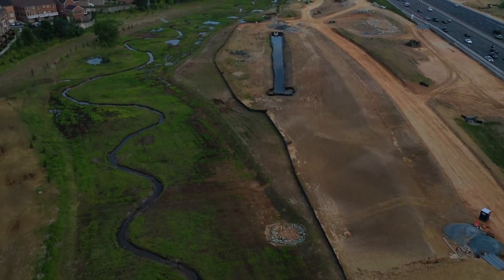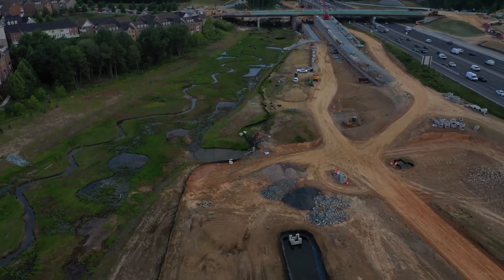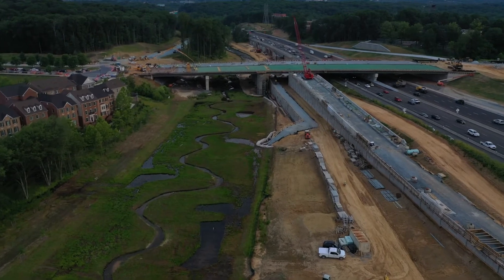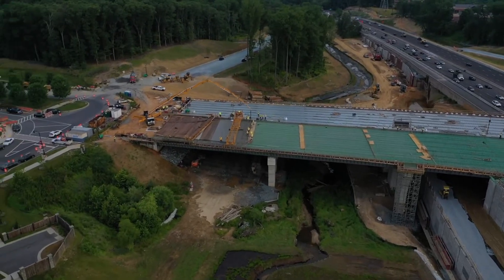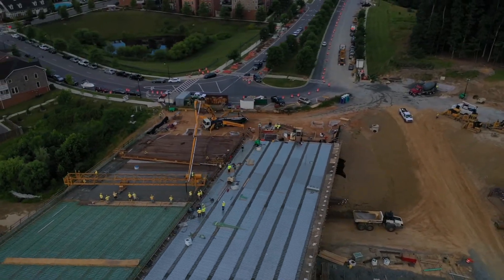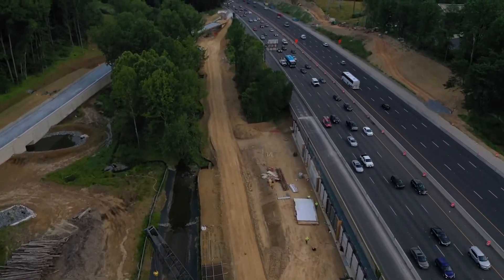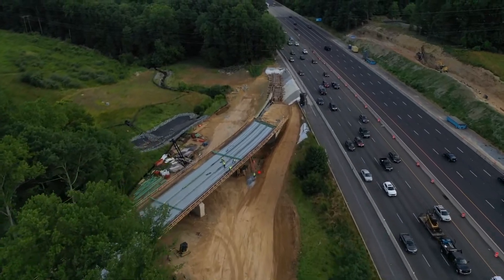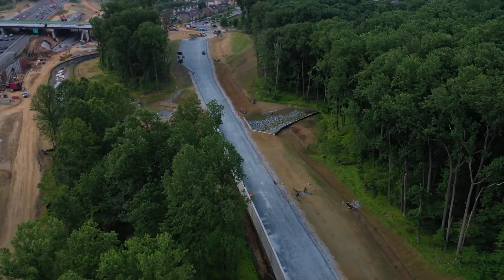I 270 at Watkins Mill Road - Project Update, June 2019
Wagman is a multi-faceted construction firm with major operations in heavy civil, general construction, and geotechnical construction services. Founded in 1902, Wagman is a fourth generation, family-owned company with offices in Pennsylvania and Virginia and is headquartered in York, Pa.